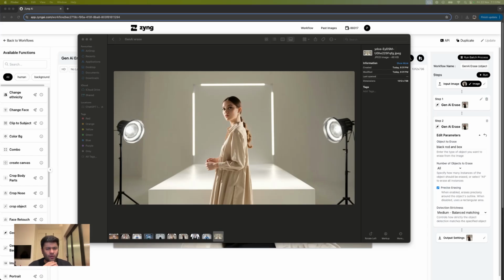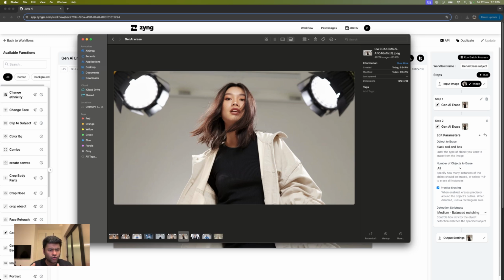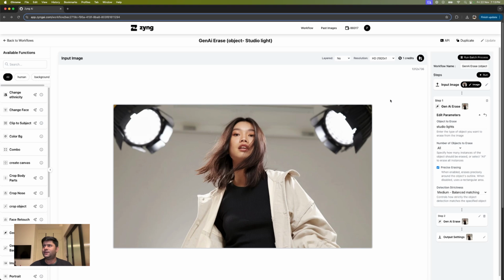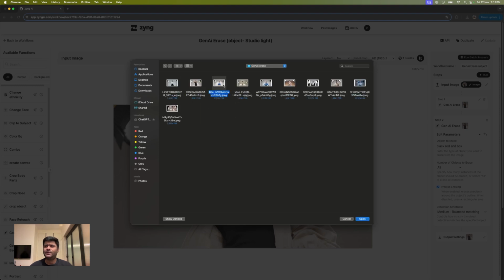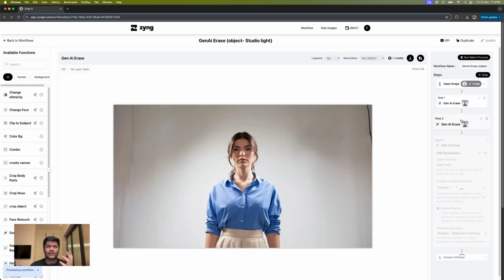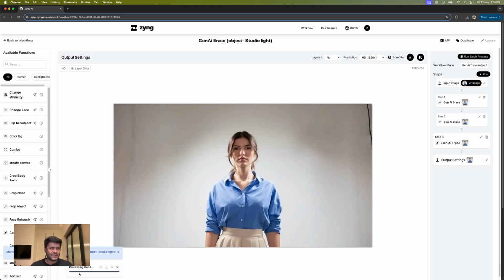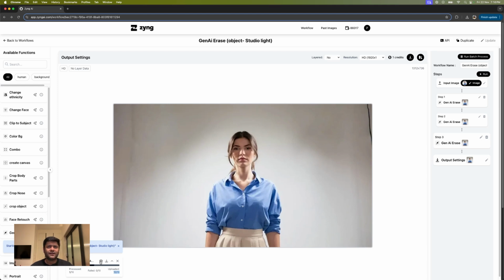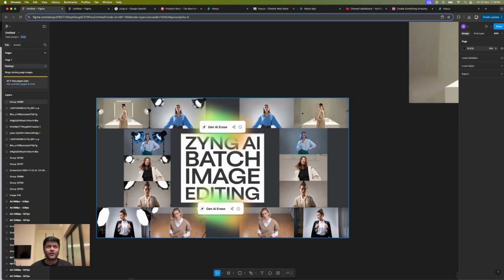How to Effortlessly Clean Up Images with ZYNG AI’s GenAI Erase – Batch image editing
Say goodbye to tedious manual editing and hello to the future of image optimization with ZYNG AI’s GenAI Erase! In this step-by-step demo, we’ll show you how this cutting-edge feature removes distractions, logos, and unwanted objects from your images with incredible precision, all while saving you time with its powerful batch editing capabilities.

What Is GenAI Erase?

GenAI Erase is an AI-powered tool designed to clean up your images effortlessly, ensuring they look polished and professional. Whether you’re working on high-volume e-commerce shoots or crafting social media campaigns, this feature simplifies your workflow, allowing you to focus on creativity while the AI handles the heavy lifting.

What You’ll Learn in This Video:

 • How GenAI Erase removes unwanted elements without compromising image quality.
 • The efficiency of batch image editing for large-scale projects.
 • Real-life examples of GenAI Erase in action for e-commerce, fashion photography, and social media visuals.
 • Tips for maximizing your workflow with ZYNG AI’s advanced editing features.

 • E-commerce Brands: Create distraction-free product listings that convert shoppers into buyers.
 • Photographers: Deliver flawless images for clients without spending hours retouching.
 • Social Media Managers: Craft clean, engaging visuals for campaigns in minutes.
 • Designers and Content Creators: Maintain high-quality imagery with minimal effort.

Why Choose GenAI Erase?

This feature isn’t just about removing objects—it’s about empowering you to produce stunning visuals quickly and consistently. Paired with ZYNG AI’s batch processing capabilities, GenAI Erase helps you maintain a high standard across hundreds of images at once, making it a must-have for anyone serious about professional image editing.

Key Features Highlighted in the Demo:

 • AI Precision: Removes objects, logos, and distractions flawlessly.
 • Batch Editing: Process multiple images simultaneously to save time.
 • Clean & Consistent Results: Perfect for fashion lookbooks, product catalogs, and ad campaigns.

Real-Life Applications:

 • Enhance product photography for e-commerce platforms like Amazon or Shopify.
 • Clean up studio shots for fashion lookbooks or editorial spreads.
 • Create distraction-free content for social media and digital marketing campaigns.
 • Refine visuals for high-end portfolios or brand presentations.

Ready to take your image editing to the next level?

💡 Pro Tip: Combine GenAI Erase with other ZYNG AI tools like Auto Face Retouch or Background Generation for a complete, polished look in minutes.